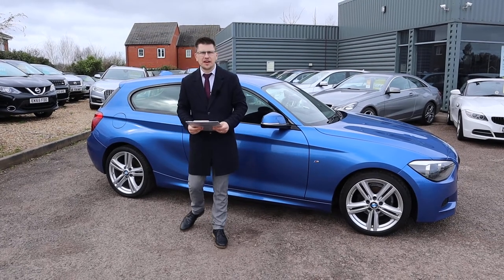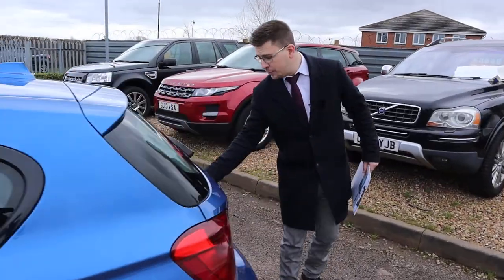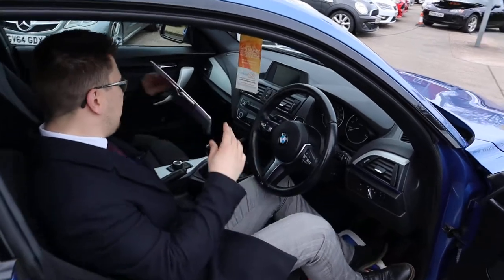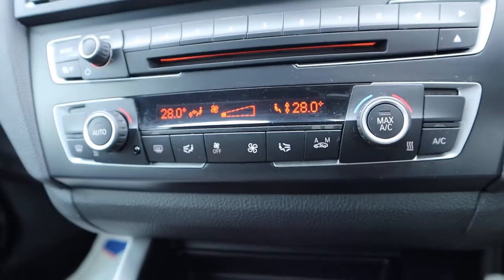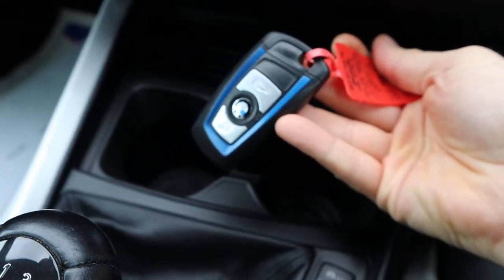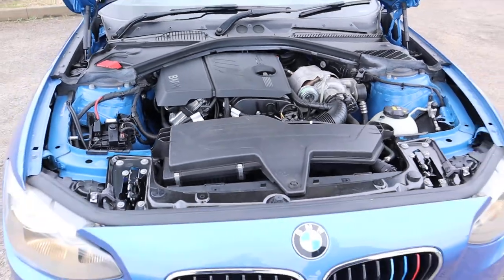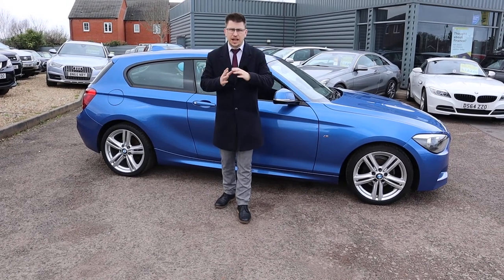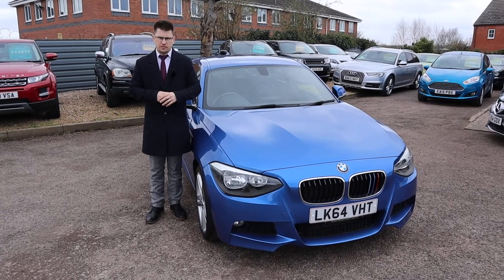Country Car Barford Warwickshire used BMW 1 Series for sale at CV358DS